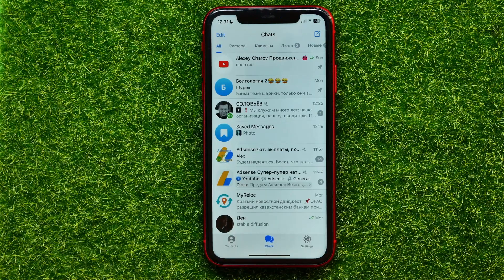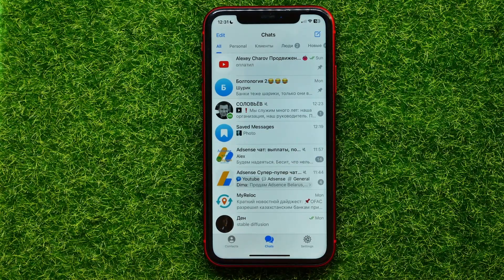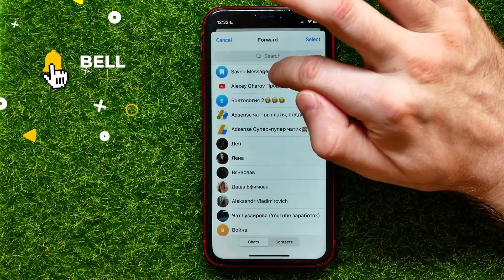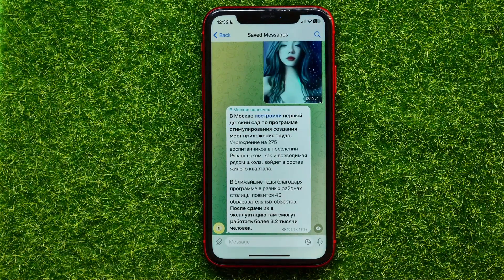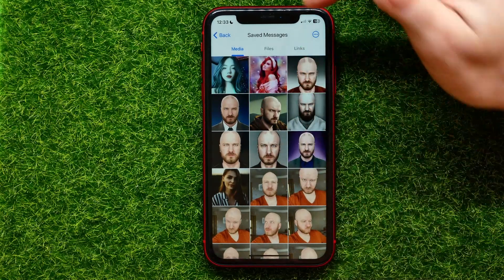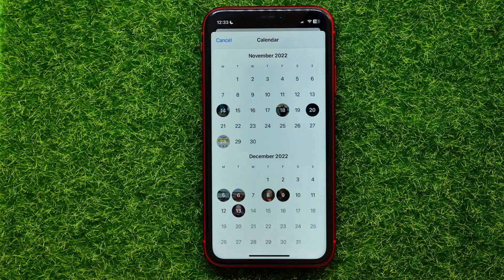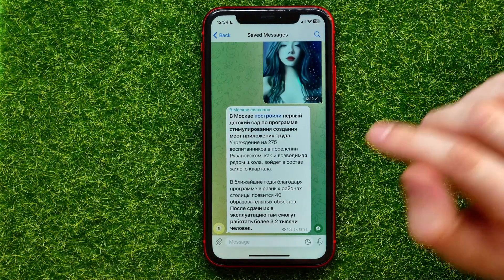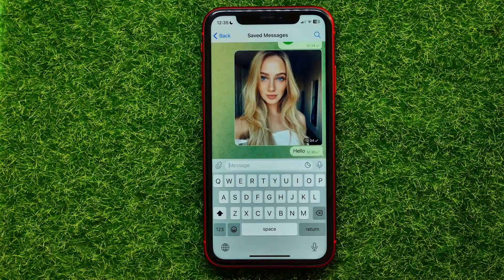How To Find Saved Messages on Telegram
If you are looking for a video about how to find saved messages on telegram, here it is!
In this video I will show you how to use telegram. Be sure to watch the video to the very end.
You will learn how to recover telegram chat. That's easy and simple to do from your phone.